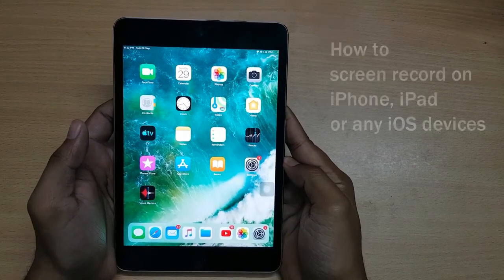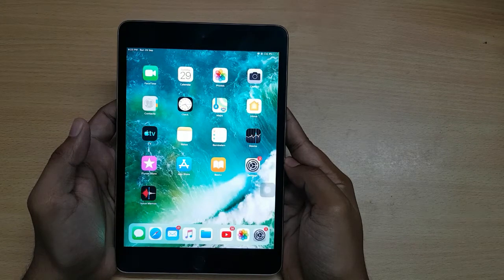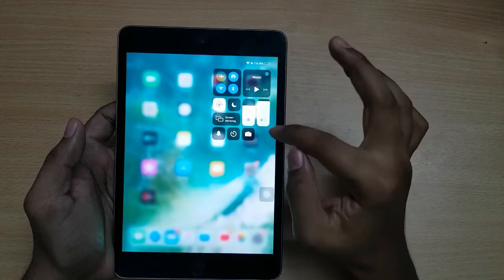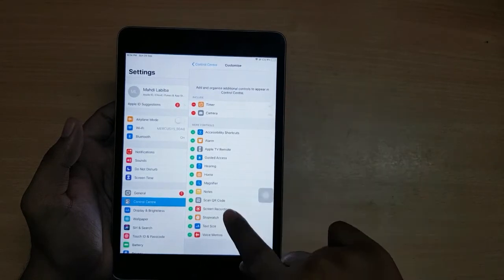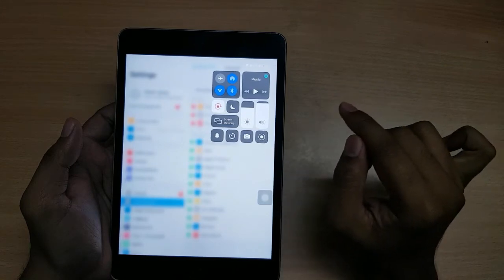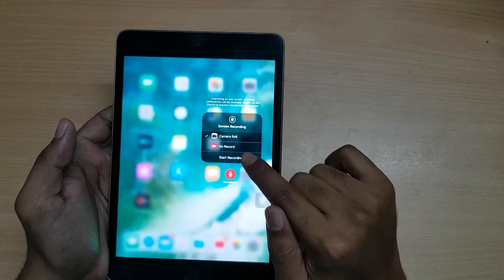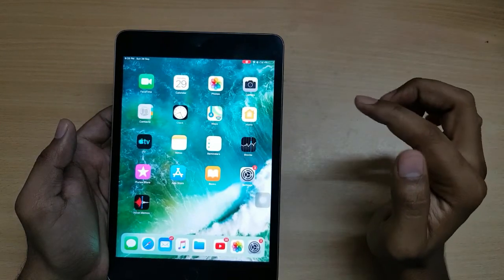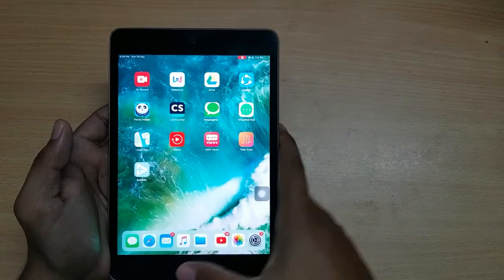How to screen record on iPhone, iPad or any iOS devices | Just Genius - jgytcv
Learn how to screen record on iPhone, iPad or any iOS devices by watching this video. iOS devices have built-in screen recording option, therefore no extra software needed to install. We just need to customize the control panel.

If you are wondering how to record iPhone screen, then you have landed on the right video. No screen recorder software for iOS is required, but it is built-in.
To set up the one touch screen recording option we just have to go to setting and then control panel to customize the controls and screen recorder there. After that we can drag the controls from top and push the recorder button to start the screen cast just how shown in the video.

jgytcv
Just Genius